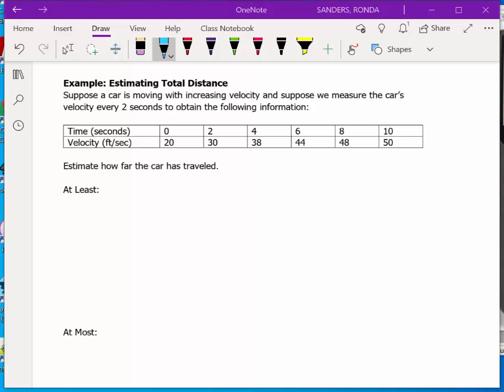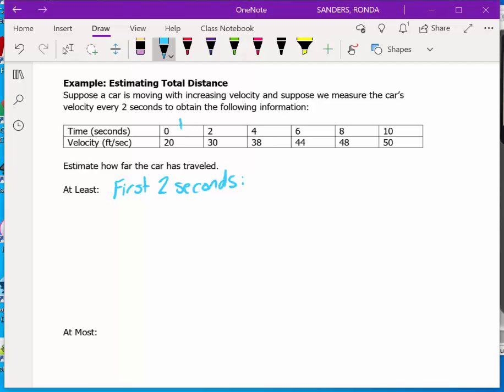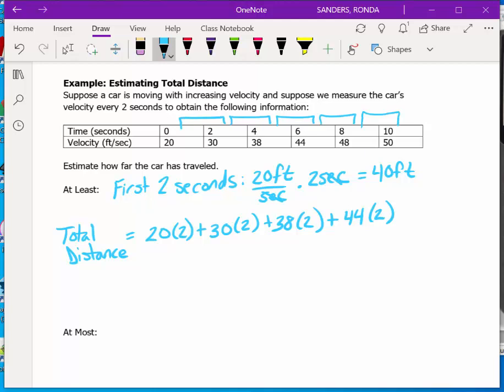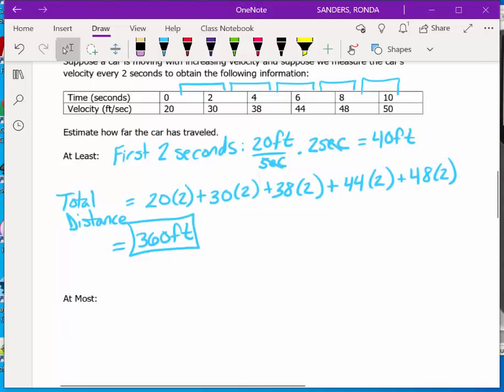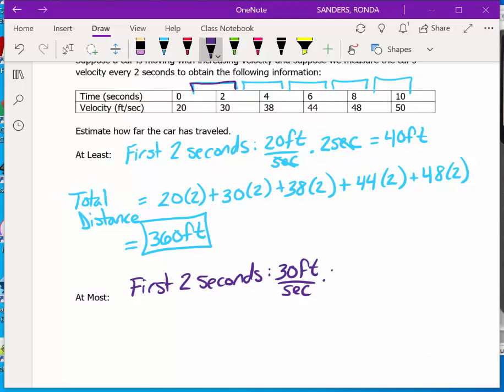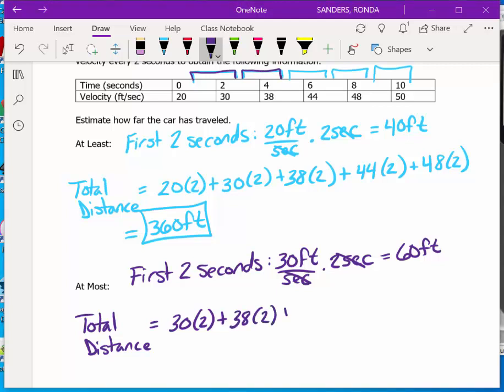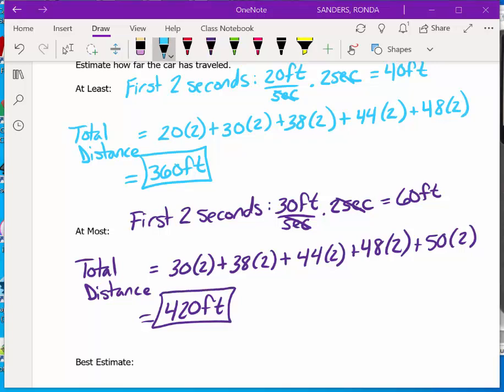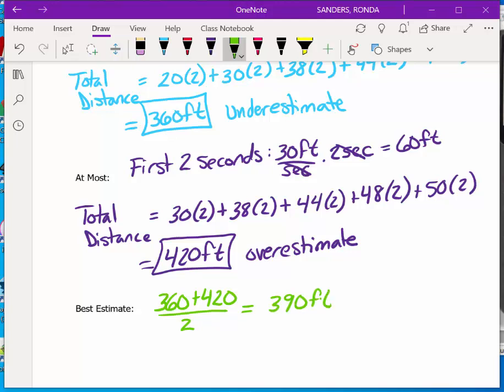Total Distance Traveled Estimation from a Table